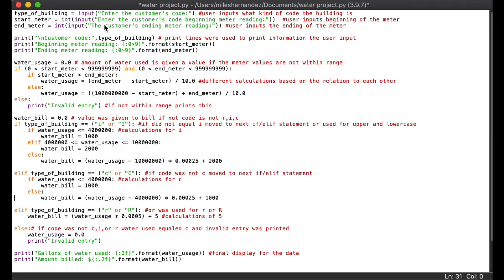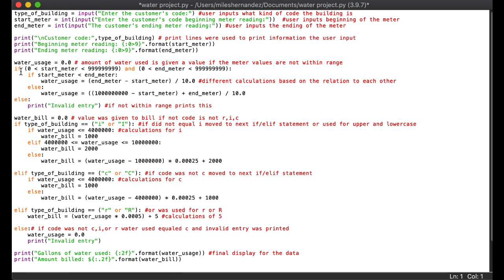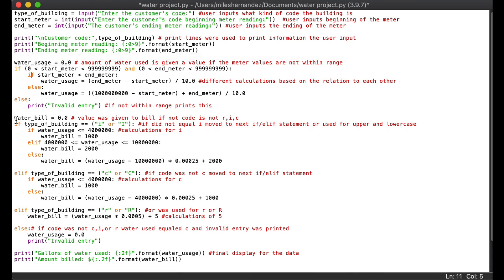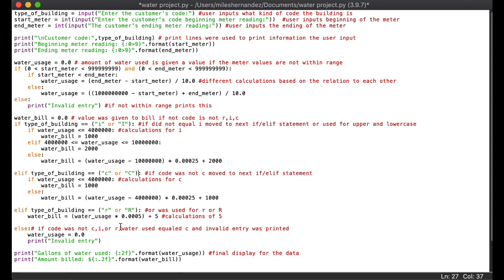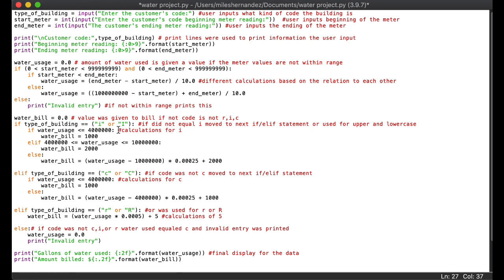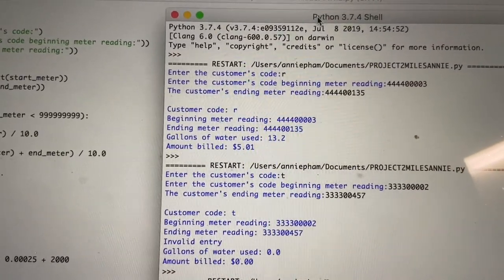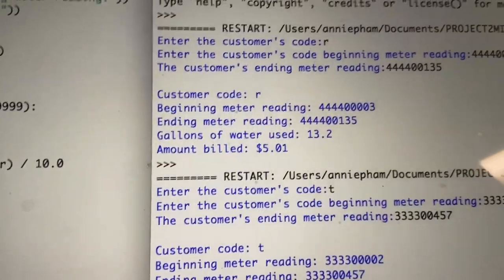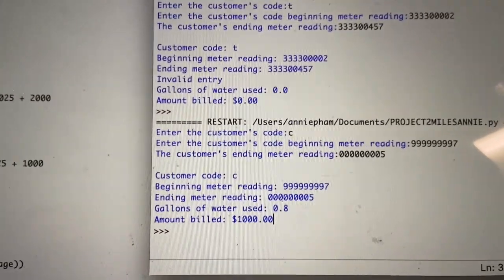Project 2 Group 2 CECS174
Annie Pham and Miles Hernandez